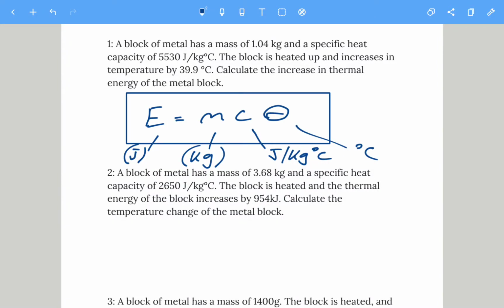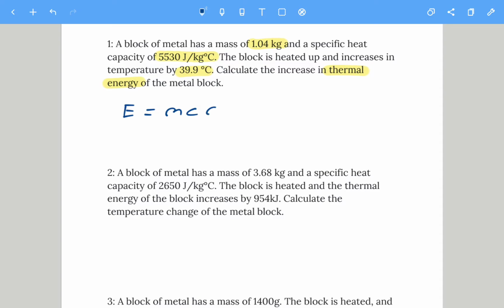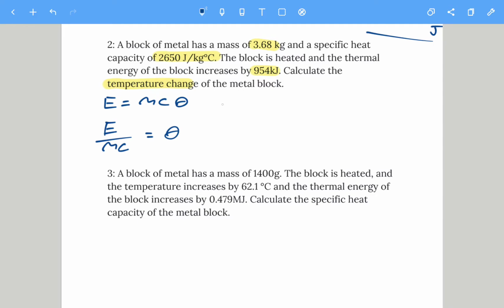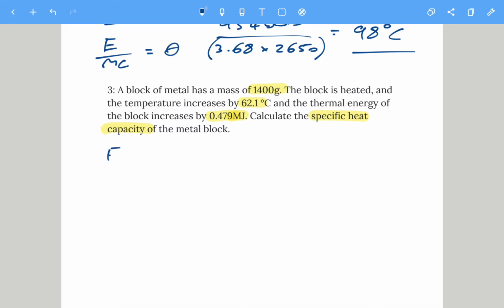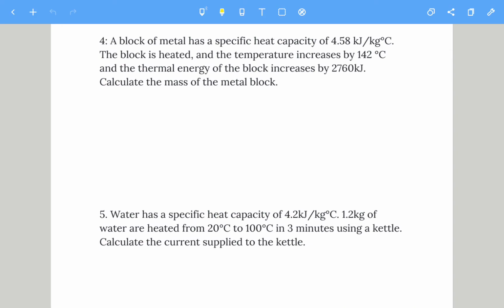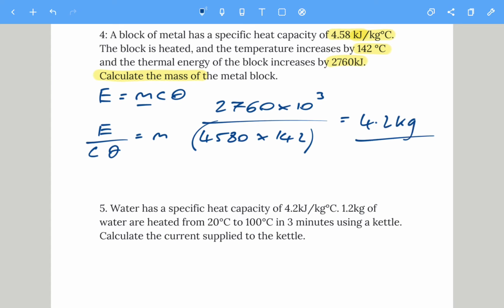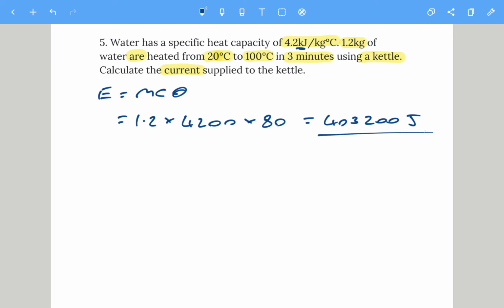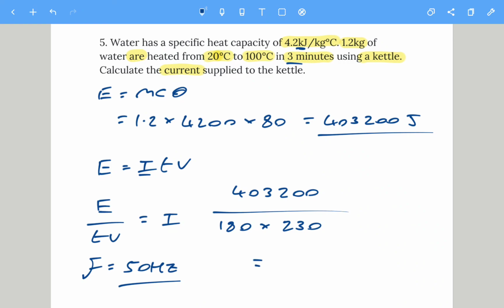GCSE Physics: Equation Practice - Specific Heat Capacity With Mad Extension Question.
5 SHC questions. Lots of unit conversions and a very challenging extension question. Full walk through solutions.